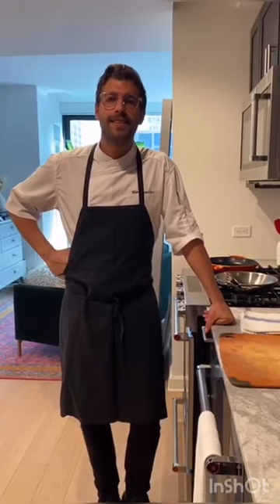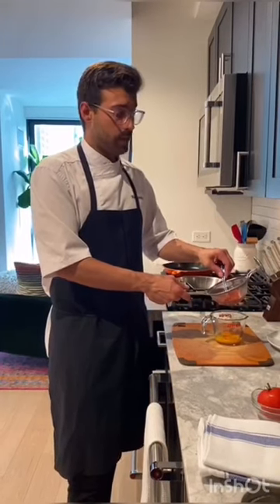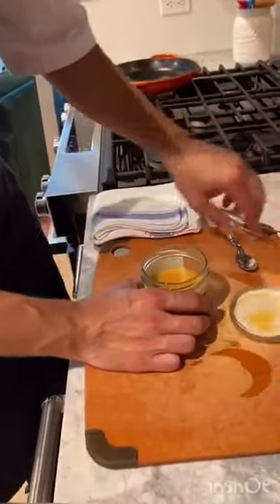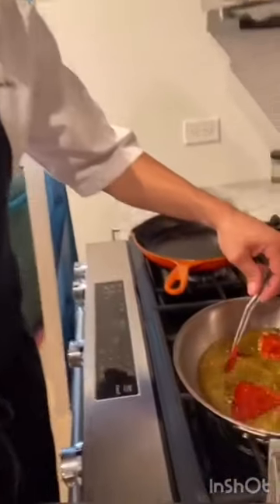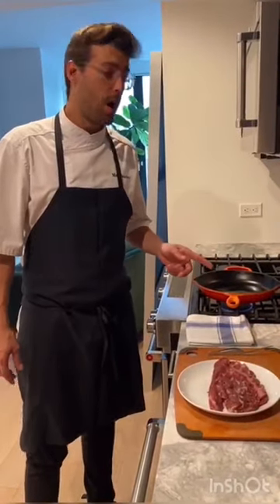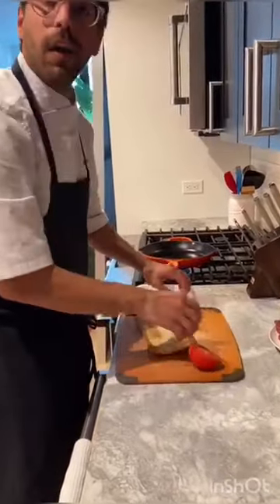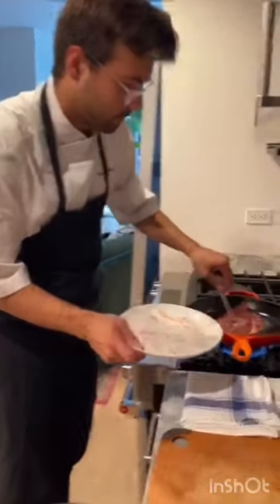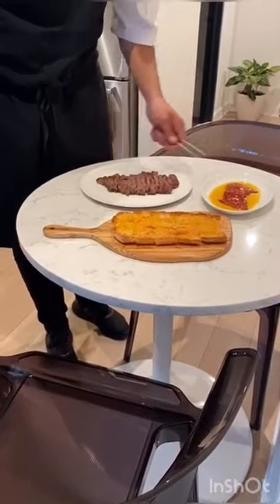Mercado Little Spain at Home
Watch Leña Sous-Chef Marc Sanchez dish up famous Mercado Little Spain
classics, pluma ibérica with confit piquillo peppers and pan con tomate!